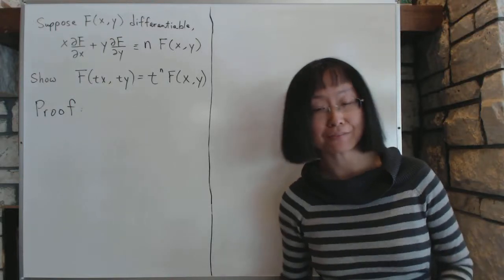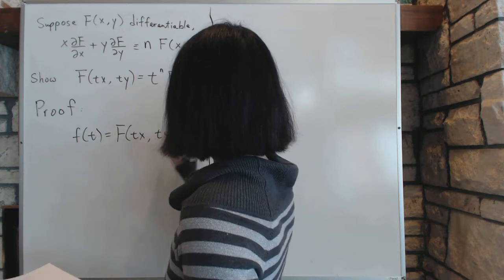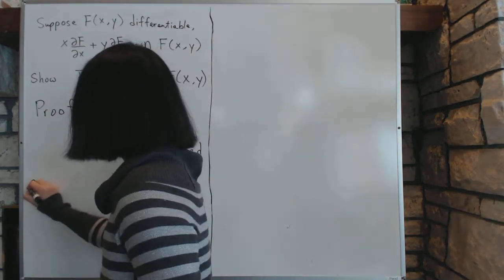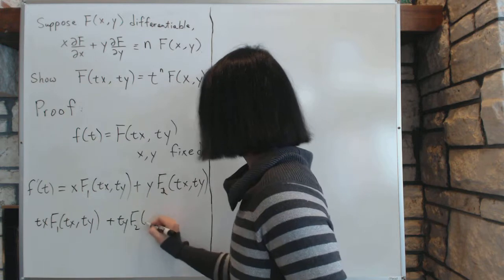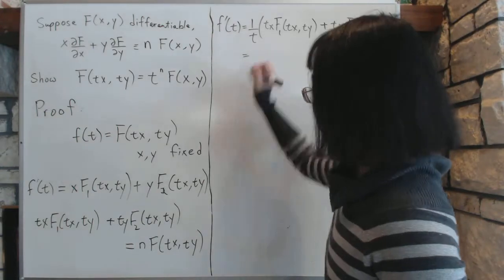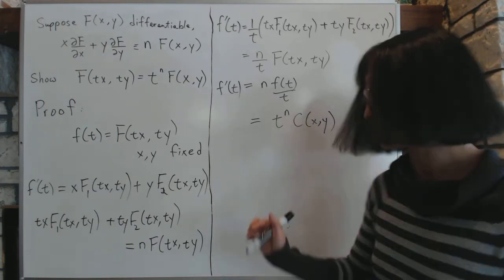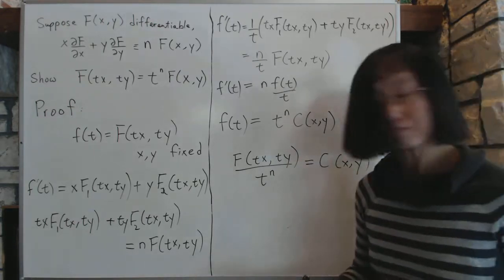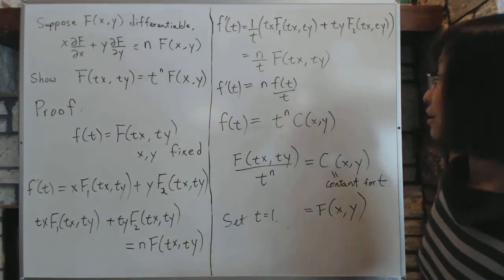Advanced Calculus 6 53 Homogenous Equations Euler Theorem problem